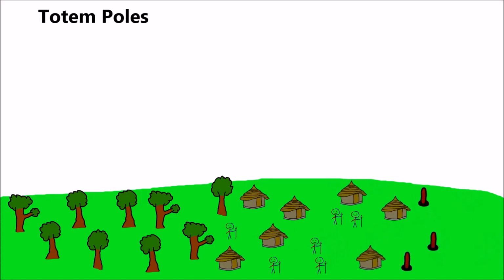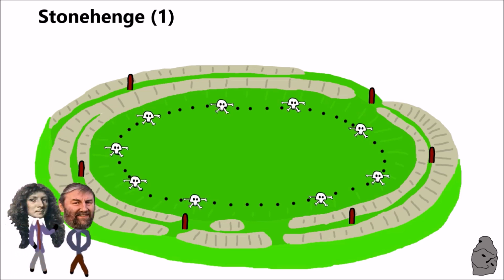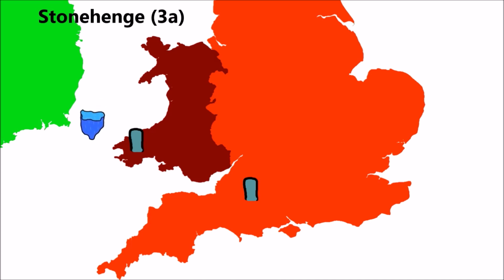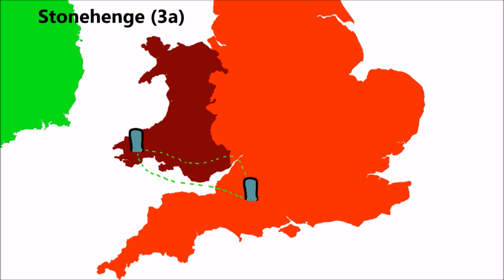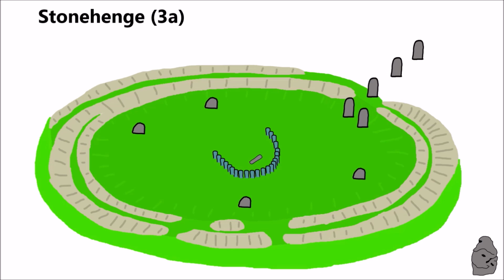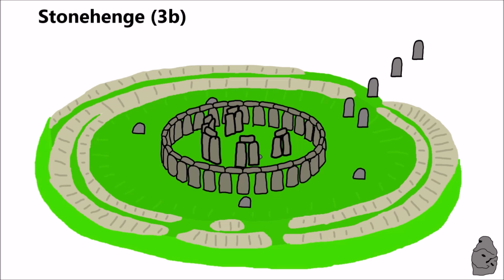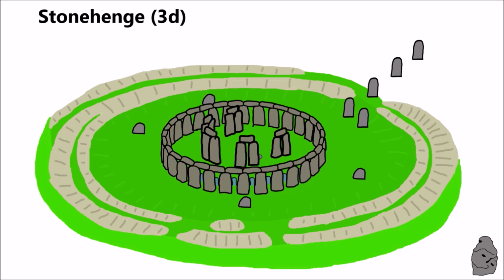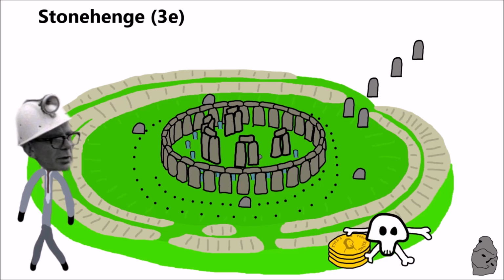Construction of Stonehenge, step by step| Quick and Simple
In this mesmerizing video, we take you on a captivating journey back in time to witness the step-by-step construction of Stonehenge. Using the latest research and archaeological evidence, we meticulously recreate the process behind building this extraordinary monument. From the initial quarrying of massive bluestones in Wales to the transportation and arrangement of the iconic sarsen stones on Salisbury Plain, every phase is brought to life. Join us as we unravel the engineering techniques, tools, and ingenious methods employed by our ancestors to create this awe-inspiring structure. Prepare to be awe-struck as the mysteries of Stonehenge's construction are unveiled before your eyes, revealing the ingenuity and vision of those who built it.